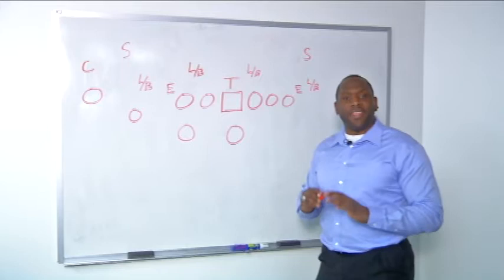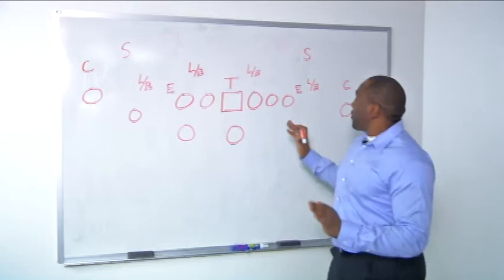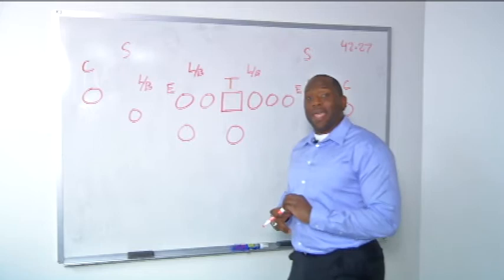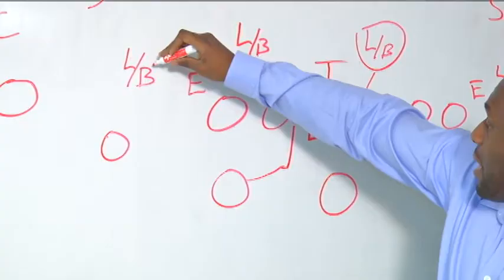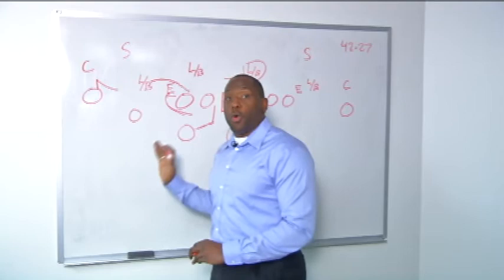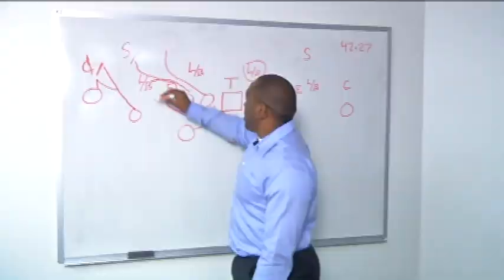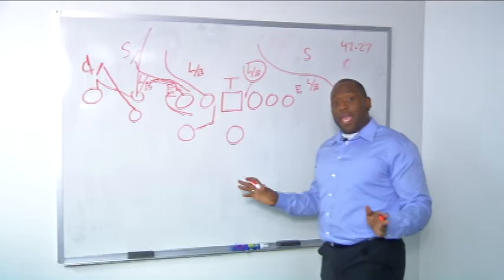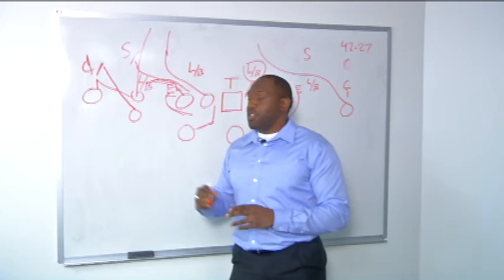Broncos playbook breakdown: Manning's 7th TD pass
2/2/14 - 7NEWS sports editor Justin Adams breaks down Manning's 7th touchdown pass against the Baltimore Ravens to Demaryius Thomas.